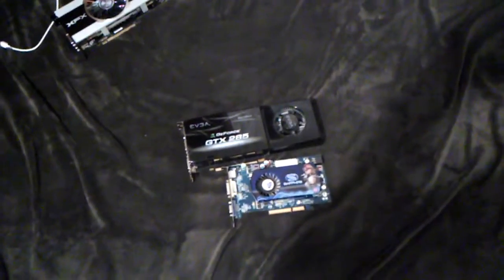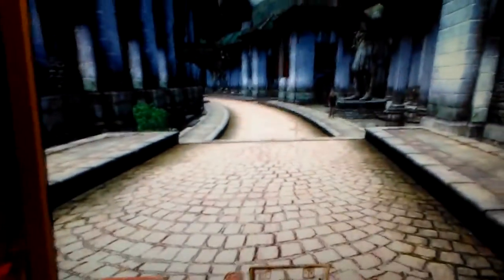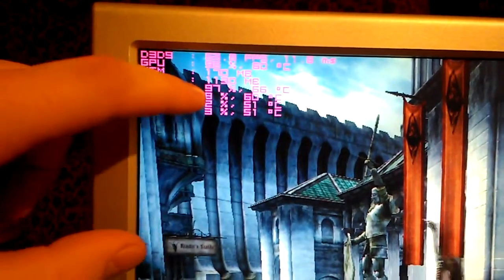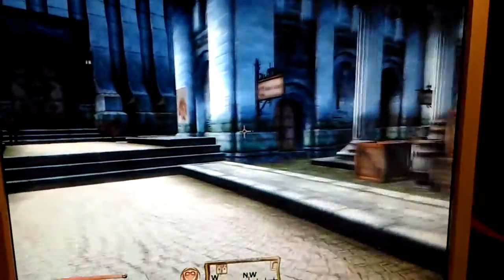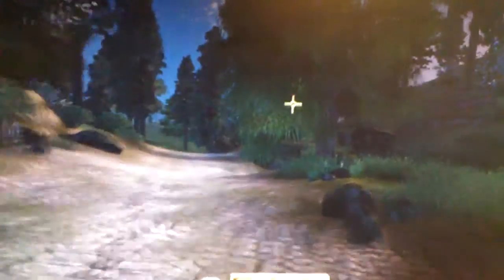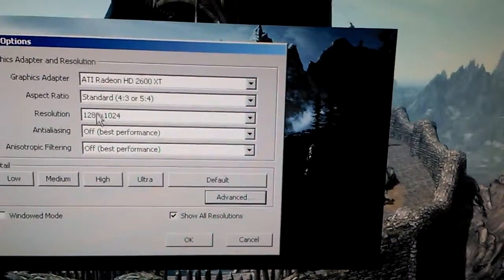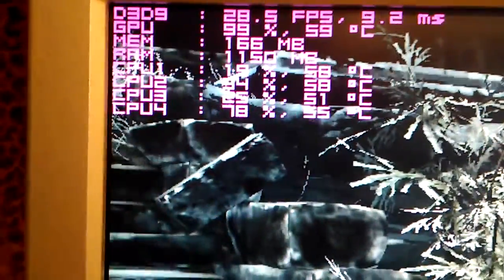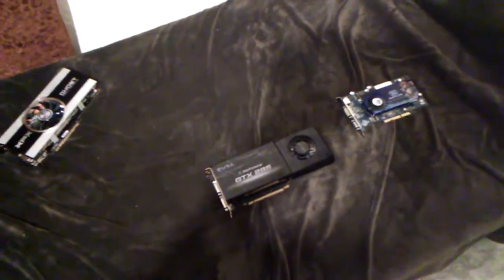Q6600 3.0GHz and HD 2600 XT 256MB Oblivion & Skyrim gameplay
2*2GB DDR2 @ 1066MHz, Windows XP 32bit, Audigy 2 ZS, P5Q Pro
1280*1024 @ 75Hz, Oblivion: Ultra Settings, Skyrim: Lowest possible settings